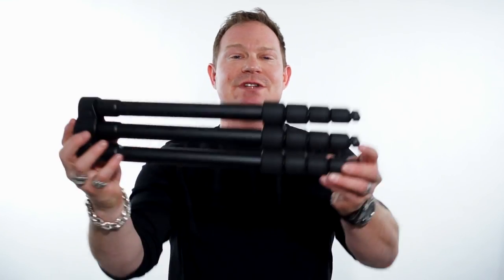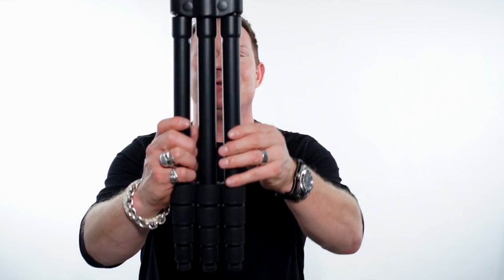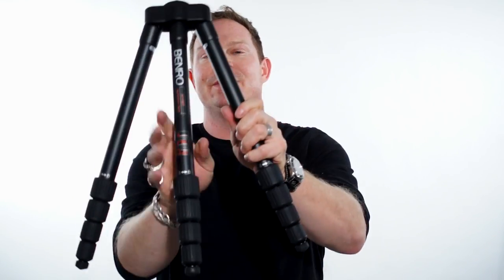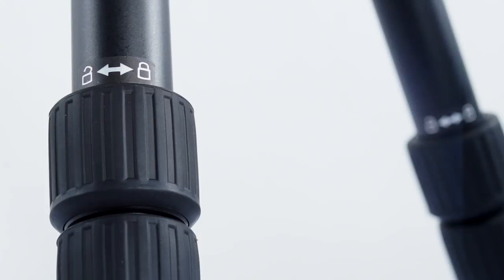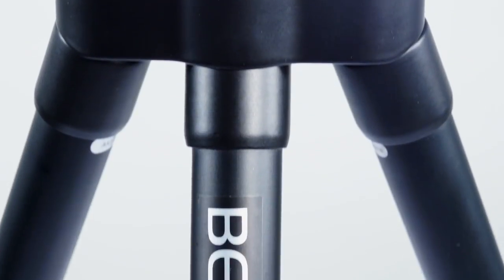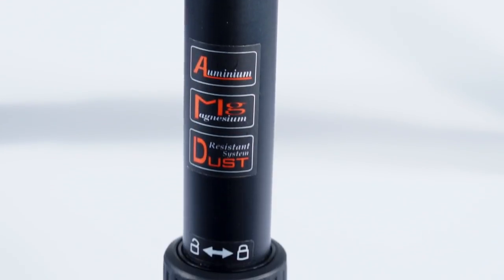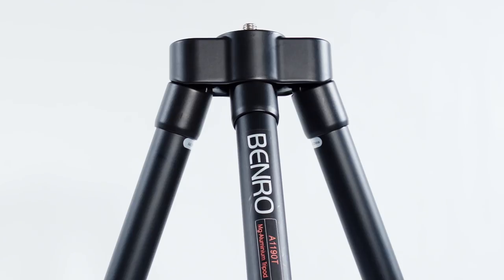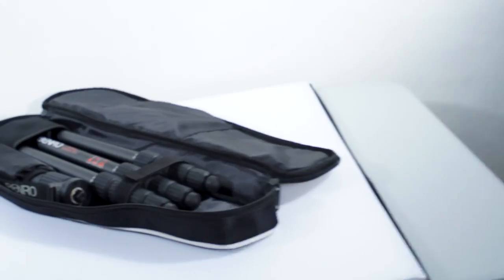Benro Travel Flat Tripod Quick Take Review : Wide Open Camera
Here is a Quick Take on the Benro Travel Flat Tripod. The model we snagged is the A1190T. This little bad boy will collapse down to a mere sixteen inches and can expand up to fifty two and a half inches! It also comes with a center column that will give you an additional eleven inches of height. It has a nifty little travel case and replacement spike feet are included. We grabbed ours at Samy's Camera in Hollywood for around $150.